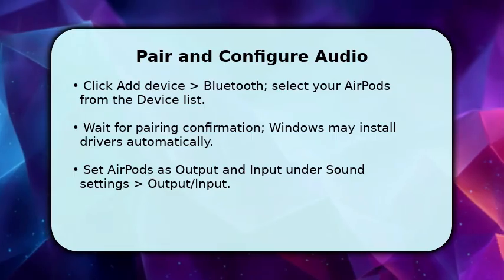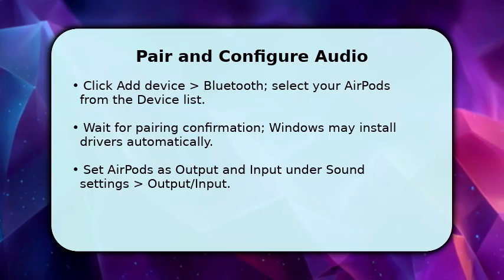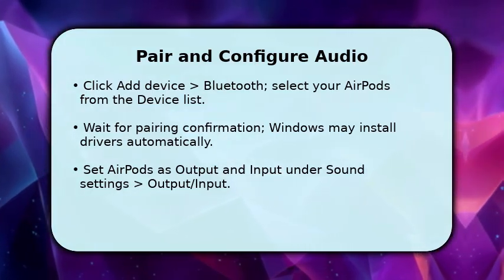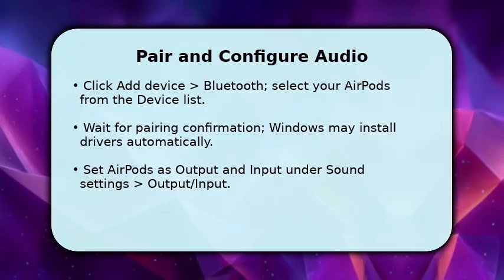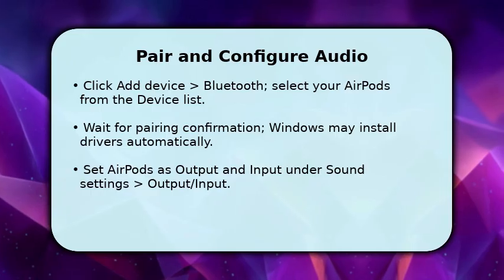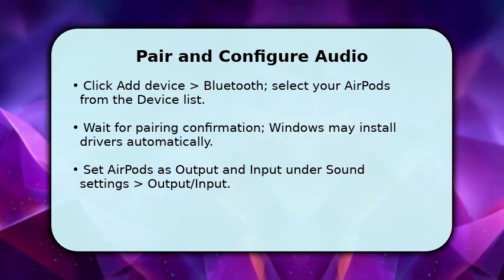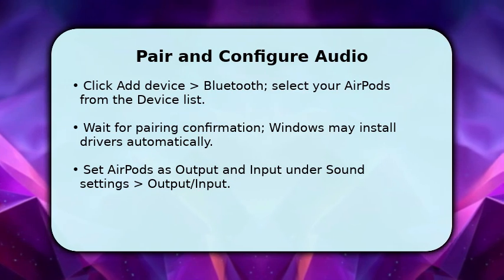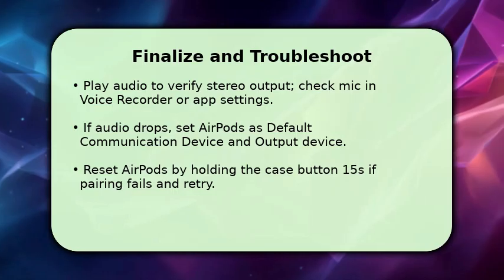How to Connect Airpods with Laptop Windows 11 (only Way)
How to Connect Airpods with Laptop Windows 11 (only Way) | 🔒 Surfshark VPN Deal — Stay private and secure. $1.99/mo + 3 Months Free ▸

Discover the exclusive method to connect AirPods Pro directly to your Windows 11 laptop. This step-by-step guide covers necessary settings adjustments, compatible accessories required for a seamless experience, and troubleshooting tips.

AirPods,